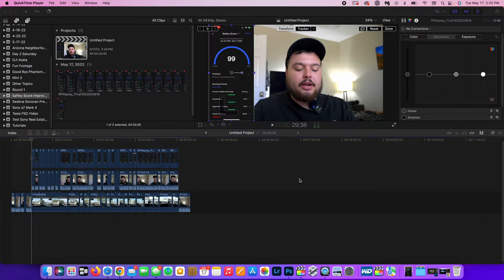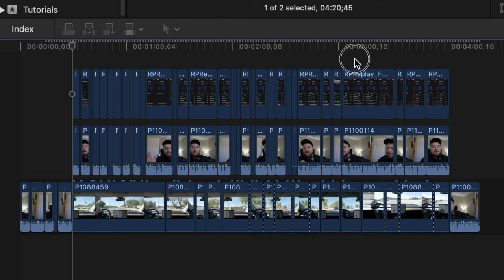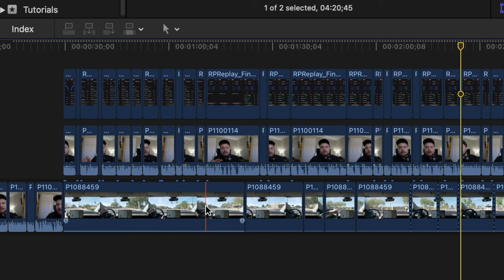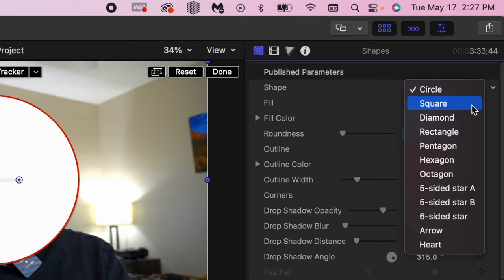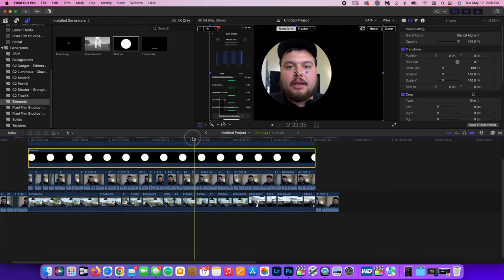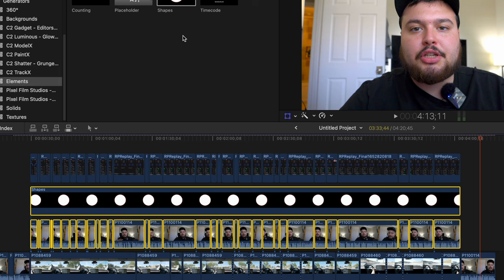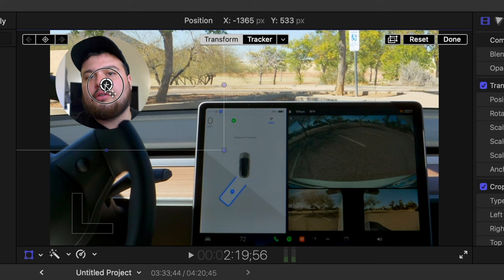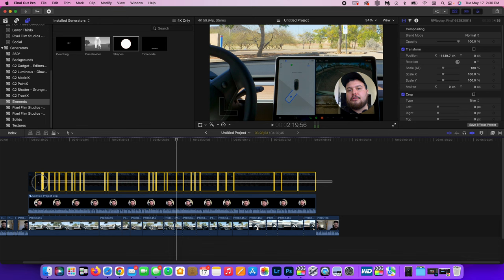How to create Circle/Shape Masking Effect in Final Cut Pro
In this quick tutorial we go over how to easily create a shape mask effect in Final Cut Pro X. This is also known as the circle face-cam effect, its become a popular effect used by many of todays top YouTube Channels and breaks the boring mold of the regular picture in picture rectangular frame.

I appreciate you taking the time to watch my video! If you are new to the channel my name is Anthony and I make videos related to drones and technology.

My Other Social Pages ⤵️

Equipment & Accessories I Use 🎥🚁💻

Dji Mavic 3 Pro Fly More Combo Drone

Dji RC - Remote

Dji RC PRO - Remote

Portable Battery Packs - Charge up on the go!

Panasonic LUMIX GH5 4K Digital Camera - Body Only

Panasonic LUMIX GH5 4K Digital Camera with Lecia VARIO-Elmarit 12-60mm F2.8-4.0 Lens

Sony Alpha 7 IV Full-frame Mirrorless Interchangeable Lens Camera - Body Only

Sony FE 12-24mm F4 G Wide-Angle Zoom Lens

OTHER LINKS ⤵️

Final Cut Pro X Tutorial - Learn to edit like a pro!

Sell the photos and videos you capture on Shutterstock!